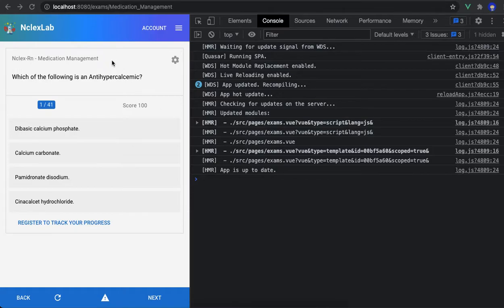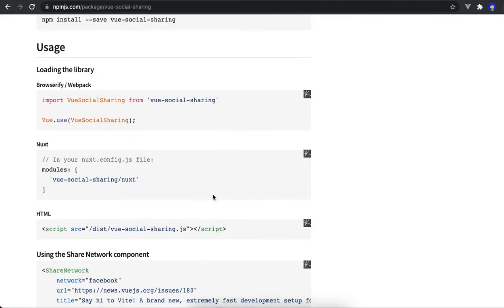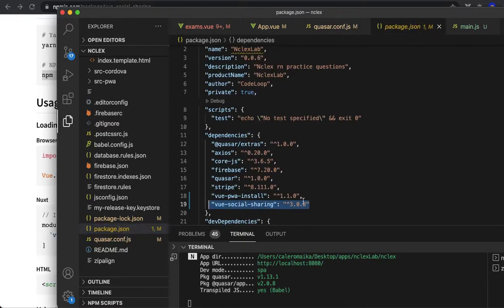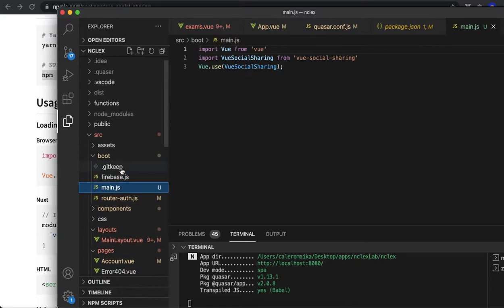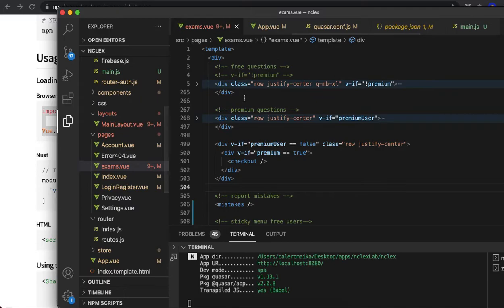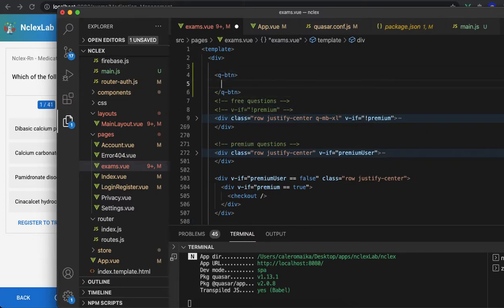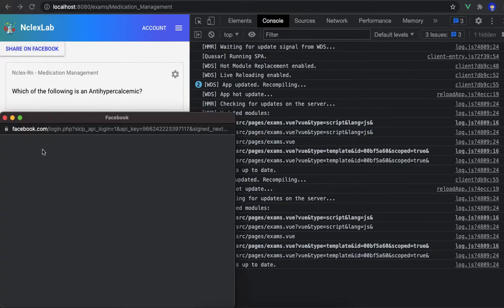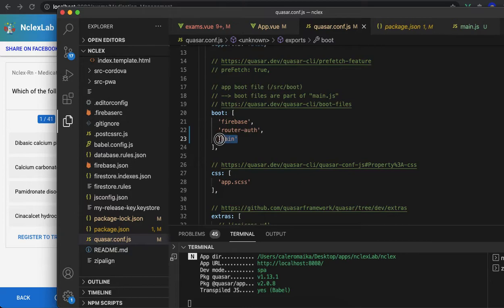how to add social sharing buttons to vue.js and quasar applications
In this video I'm adding social buttons to website or applications using vue.js and quasar frameworks,